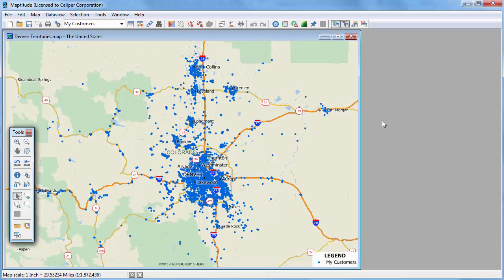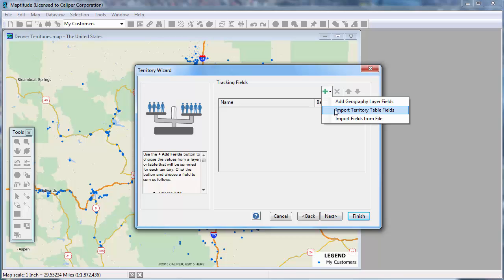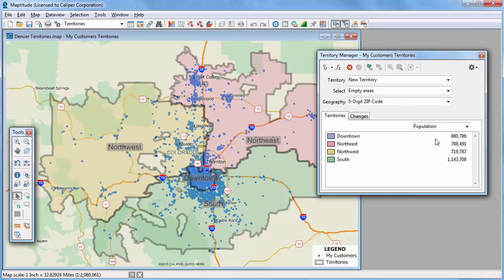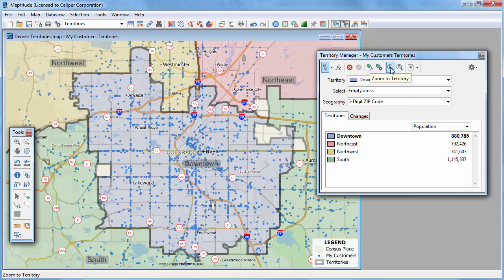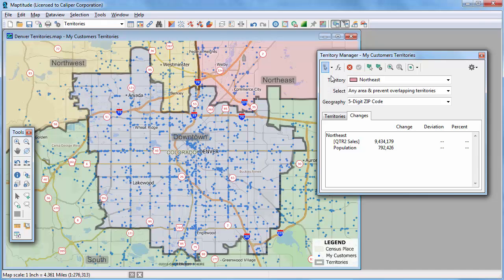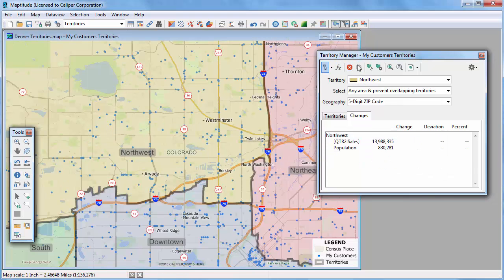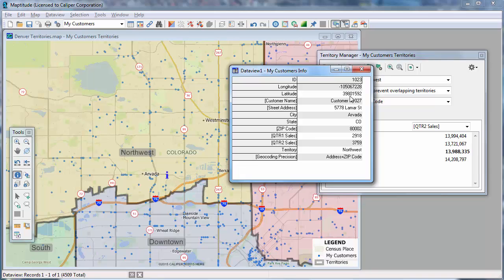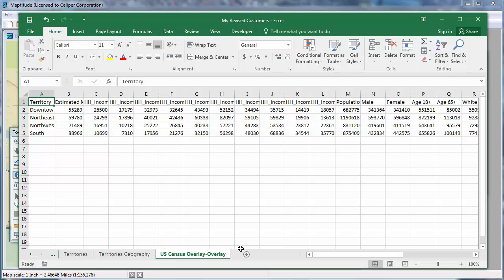Maptitude 2016 Territory Management Software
Using the Maptitude Territory Manager to create and modify territories in a territory layer